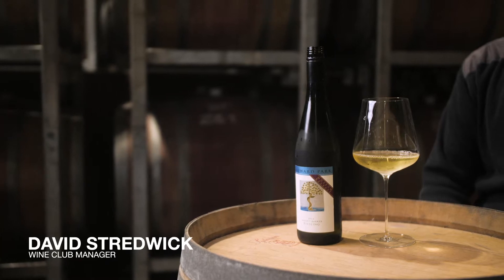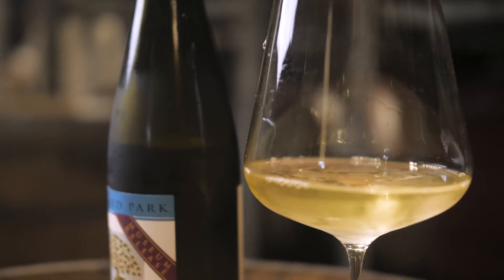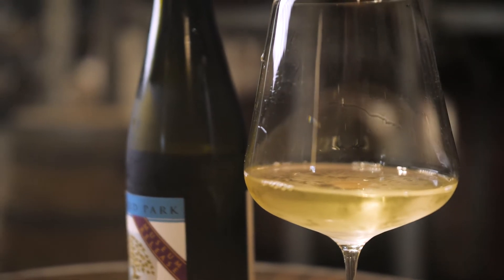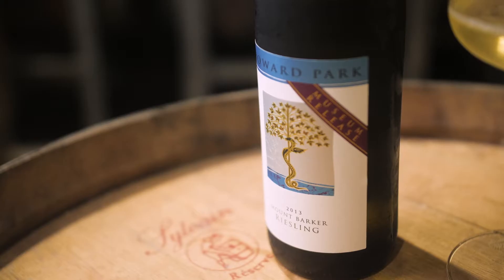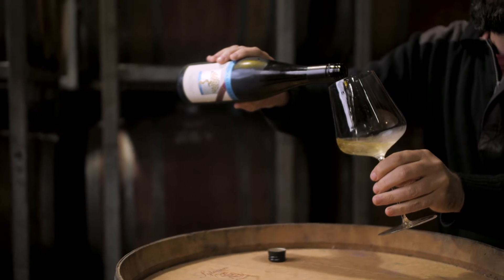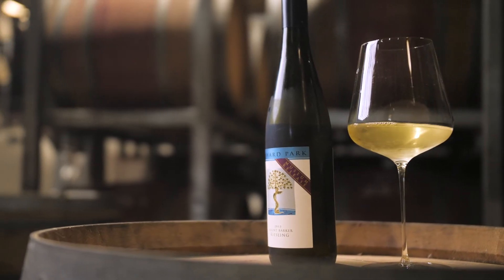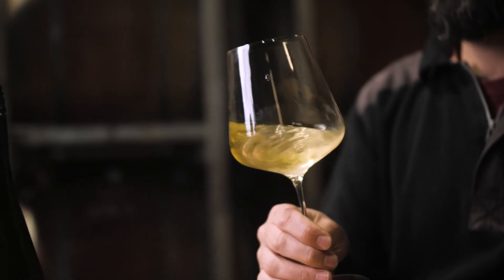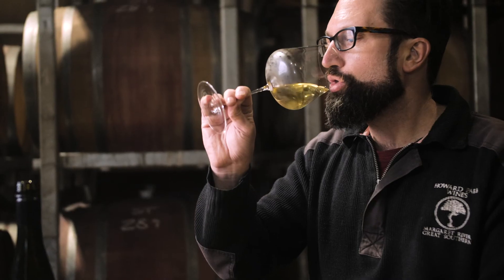2013 Howard Park Museum Release Riesling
Our Wine Club manager David Stredwick profiles the 2013 Howard Park Museum Release Riesling, which is part of our ongoing museum program where special Howard Park wines are released directly from our winery cellars with additional bottle age